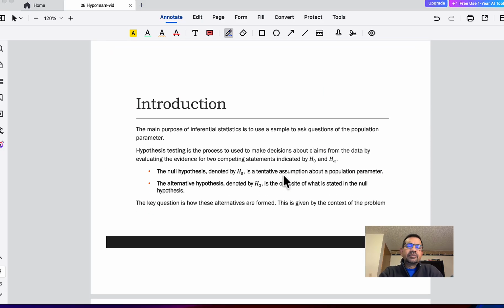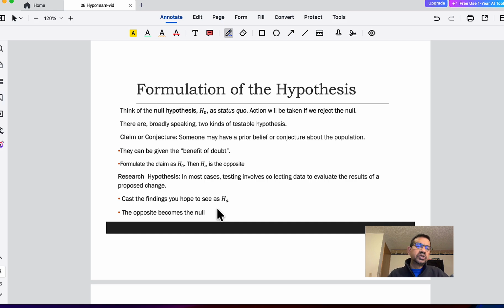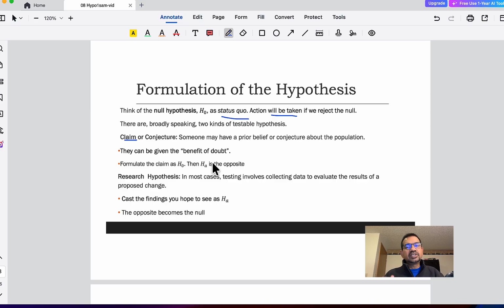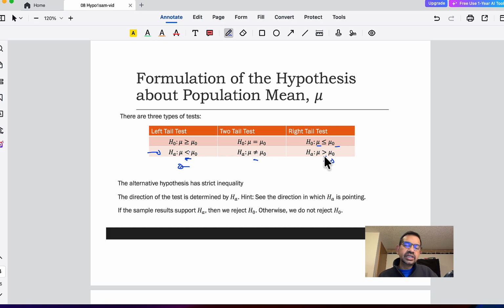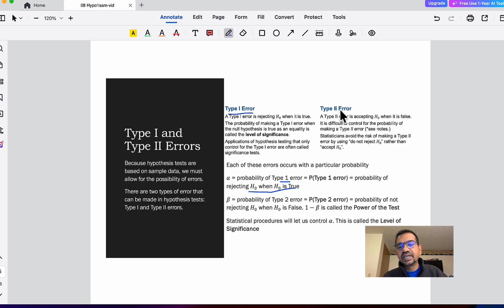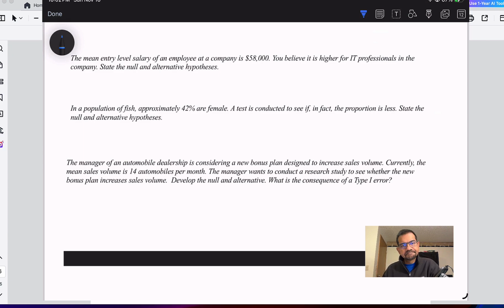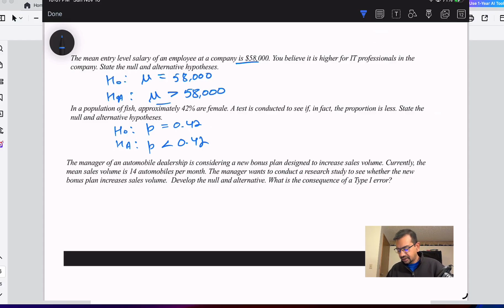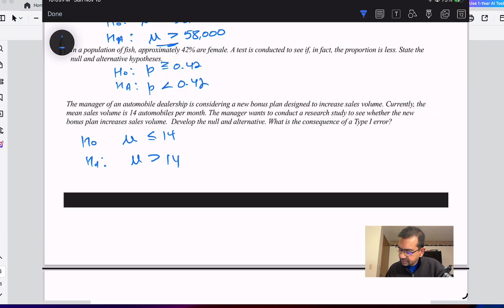Intro to Hypothesis Testing: Formulating Null & Alternative Hypotheses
[00:00] Introduction to Hypothesis Testing for One Sample
[01:09] Competing Statements: The Null ($H_0$) and Alternative ($H_a$) Hypothesis
[02:04] Two Approaches: Verifying Claims vs. Testing New Processes
[04:13] Understanding Left-Tail, Right-Tail, and Two-Tailed Tests
[06:21] Type I and Type II Errors Explained (Alpha and Beta)
[08:46] Example 1: Testing Salary Claims (Right-Tail Test)
[09:55] Example 2: Testing Fish Population Proportions (Left-Tail Test)
[11:21] Example 3: Evaluating a New Bonus Plan (Type I Error Consequences)